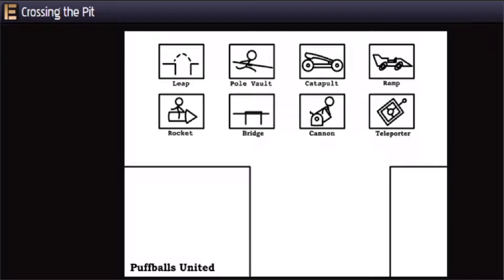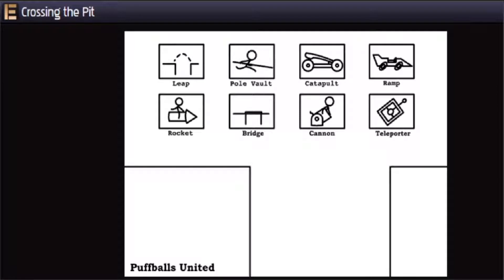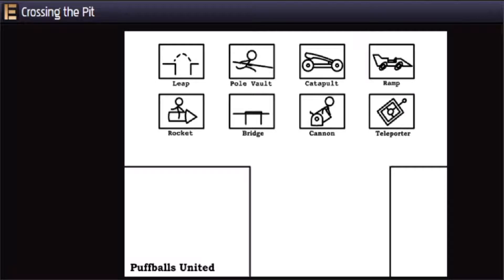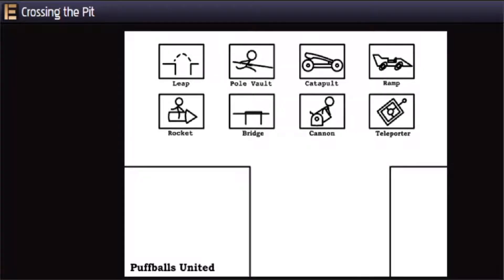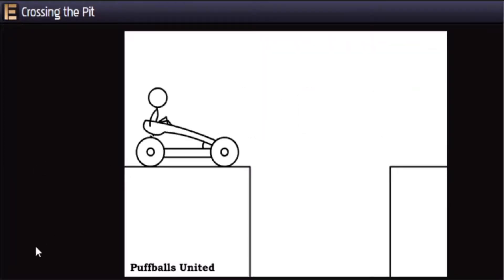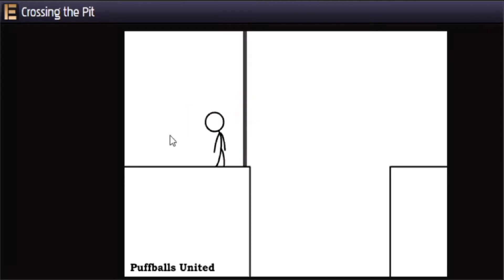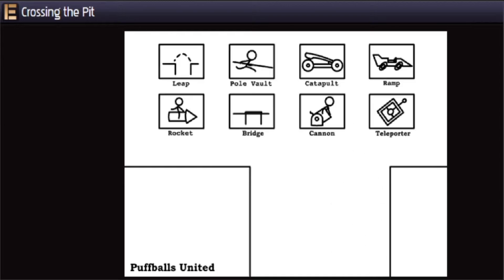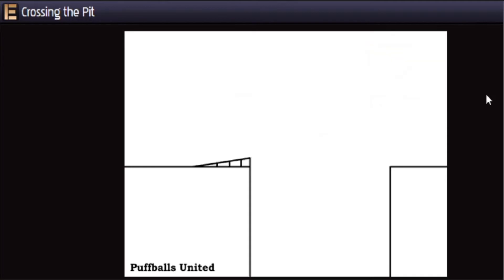Crossing the Pit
The Game that gave Puffball the idea
to make the Stickmin Games/Collection
Not apart of the collection but I'm including it